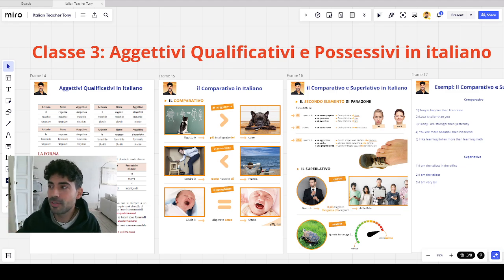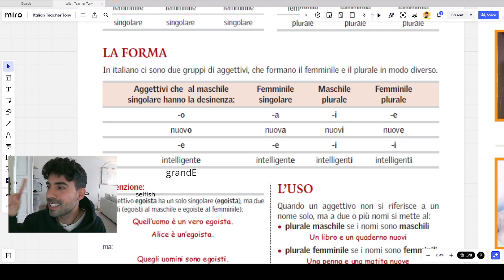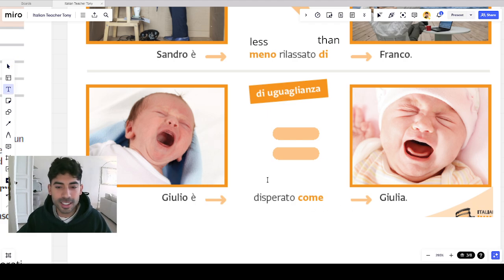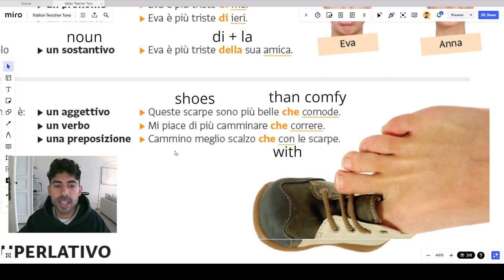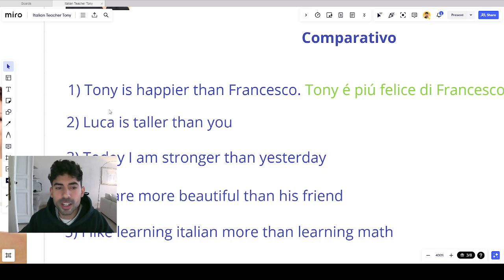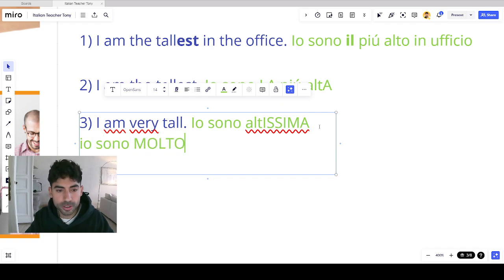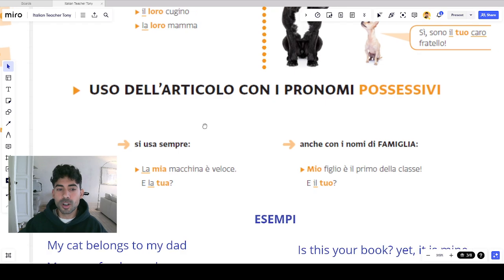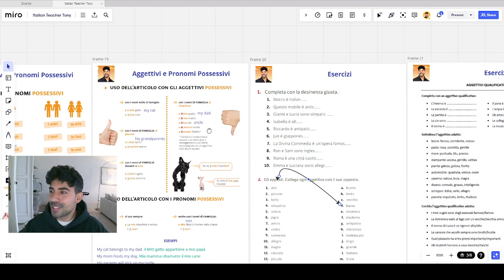Italian for Beginners: Adjectives Made Easy – Descriptions, Possessions & Comparisons Explained!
Boost your Italian grammar with this beginner-friendly lesson! 🌟 In this video, you’ll learn:
✔️ How to describe people, objects, and ideas with simple Italian words.
✔️ The easiest way to express ownership in everyday conversations.
✔️ How to compare things in Italian with easy-to-follow examples.
✔️ Tips and examples to sound more natural when speaking Italian.

Perfect for beginners looking to master the basics and start speaking with confidence!

Topics:
00:00 - Intro
00:25 - Adjectives to Describe ( Simpatico, Grande, Nuovo..)
08:35 - Form Comparisons (bigger than, as tall as..)
25:45 - Express Possession (mine, yours, ours..)